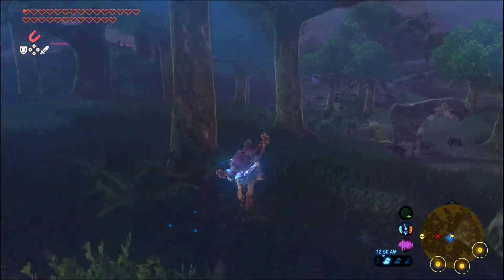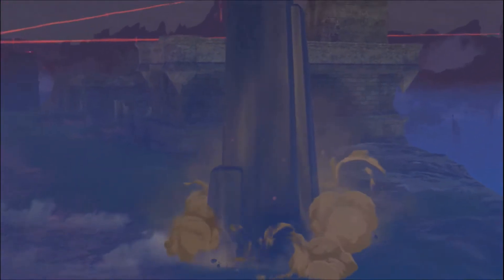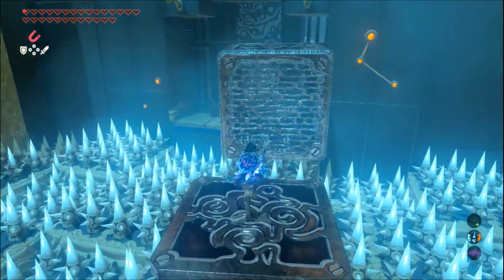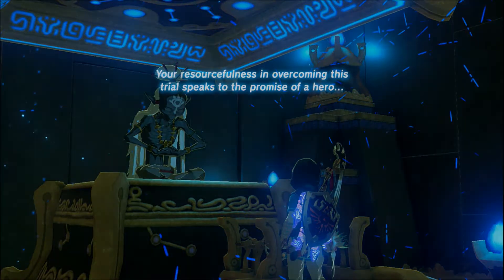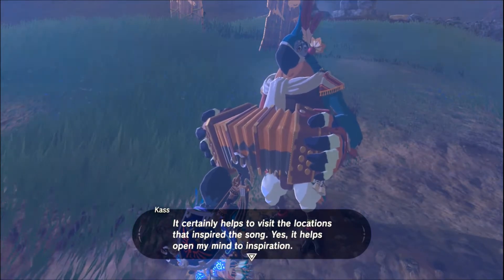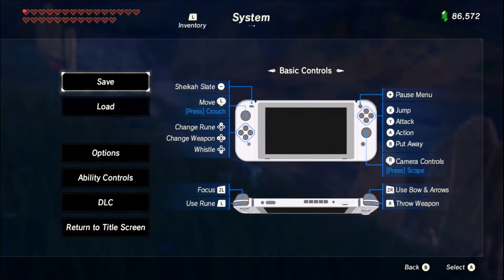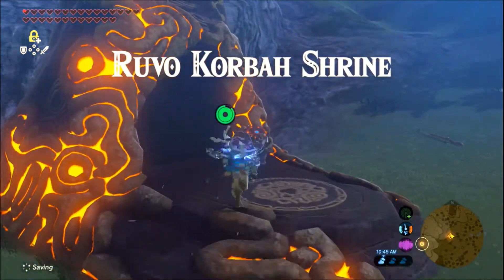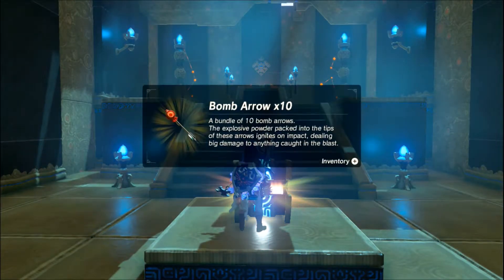Champions’ Ballad – #2 – Stop to Start (Nintendo Switch) – TPAG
The Champions' Ballad (DLC Pack 2) brings a large amount of exciting new content to the game. Here's what is being added. Players will tackle a never-before-seen dungeon, defeat enemies using the One-Hit Obliterator, and explore new shrines. Upon completing these tasks, Link will gain access to a powerful new way to travel: the Master Cycle Zero!

Kass the Bard is on a quest to complete the missing verses of his teacher's unfinished song. Along the way, his original compositions will shed new light on the four Champions and Princess Zelda herself. Ah, but what could the unfinished song be about?

Nine new treasure chests have been added to Hyrule, each bearing a new piece of armor. These include armor based on previous The Legend of Zelda series games, such as the "Island Lobster Shirt," "Zant's Helmet," "Phantom Ganon Armor" and more! The Ancient Bridle and Saddle can also be found in hidden chests. The Ancient Bridle will increase the number of spurs a horse can use to speed up, while the Ancient Saddle can make it so a horse can be hailed from far away. The Champions' Ballad DLC pack is available by purchasing the Expansion Pass. Visit the Expansion Pass page for details and purchase options.

Link awakens from a deep sleep and a mysterious voice guides him to discover what has become of the ruined Kingdom of Hyrule. Link meets an Old Man and learns from him that 100 years prior, a great evil known as the Calamity Ganon rose up and laid waste to Hyrule. Unable to be defeated, it was sealed within Hyrule Castle while the ruins of the land were ravaged by nature over time. Although trapped, the Calamity Ganon has grown in power, and Link must defeat it before it breaks free and destroys the world.